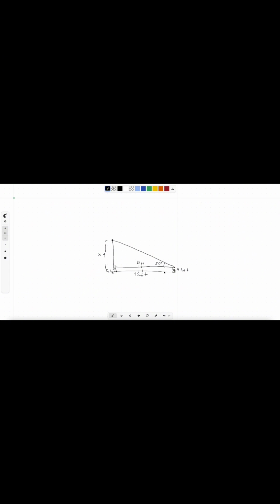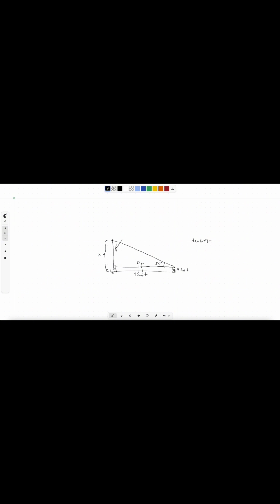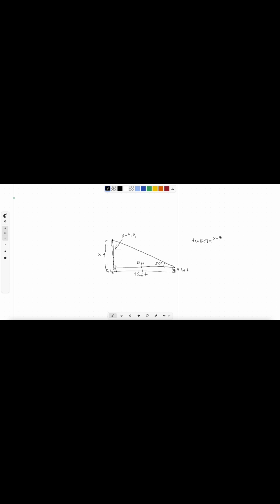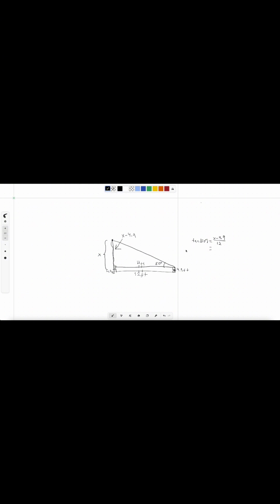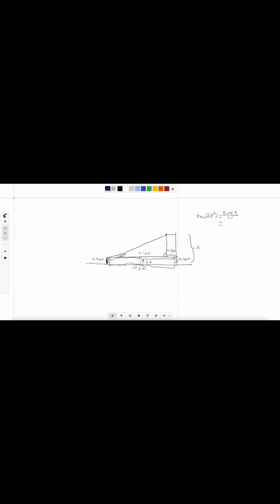Math trigonometry project video